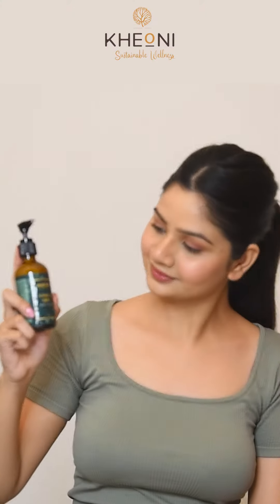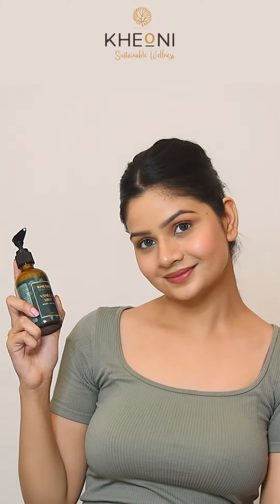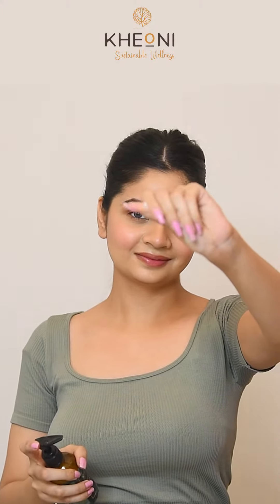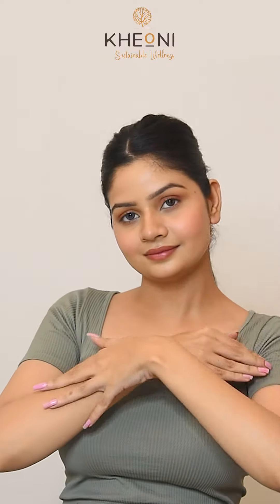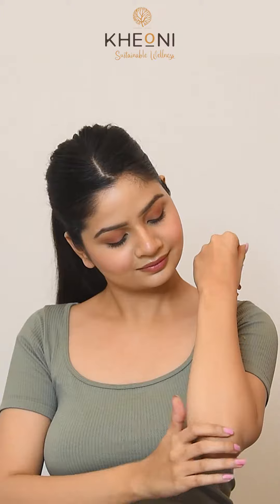Vanilla Mint Body Lotion | kheoni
Enchanting aroma of Vanilla blended with the healing and nourishing properties of mint that adds a mellow cooling effect to the skin.